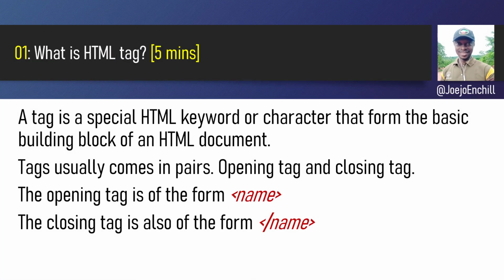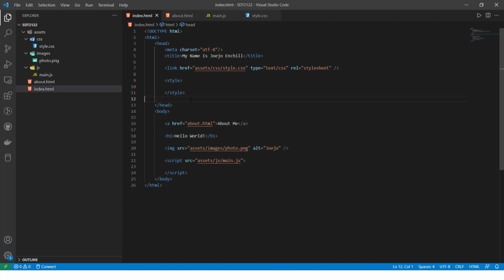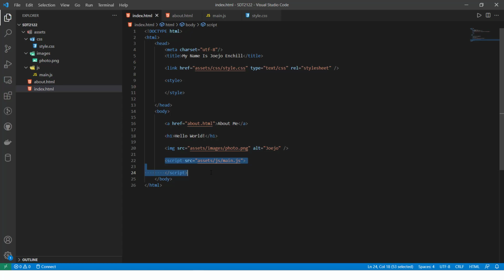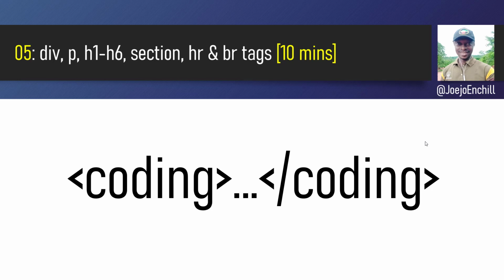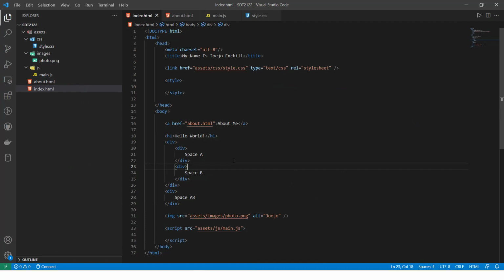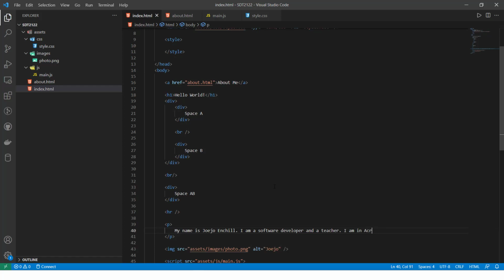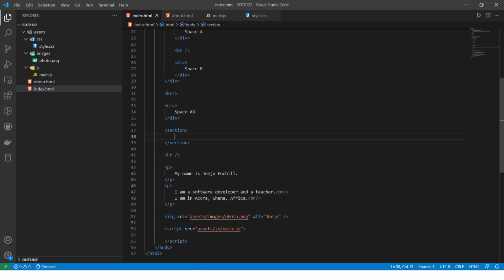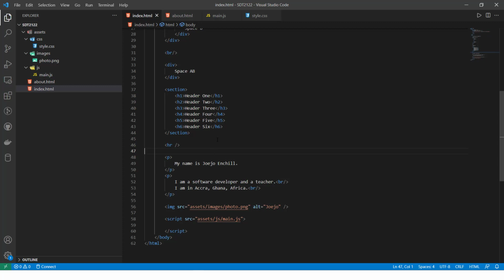Lesson 03 - HTML Tags and Elements - Part II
In this lesson, we continue exploring HTML documents, by looking at tags and elements.

What to expect:
1. What is HTML Tag? [5 mins]
2. What is HTML Element? [5 mins]
3. html, head, body, title & meta tags [10 mins]
4. link, script, img, video & a tags  [10 mins]
5. div, p, h1-h6, section, hr & br tags [10 mins]
6. Questions Time [20 minutes]

[... enjoy the humour]